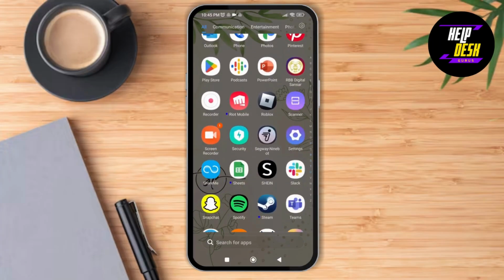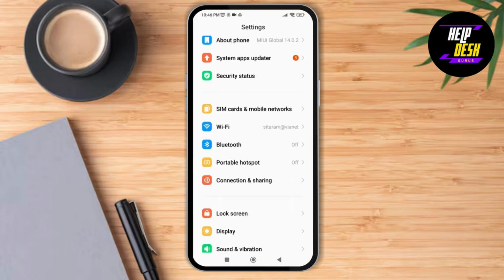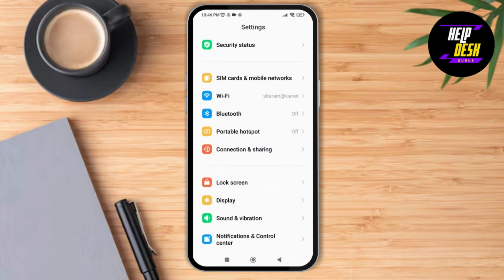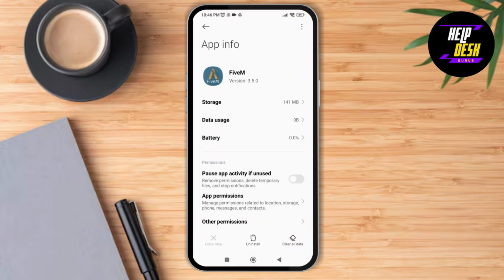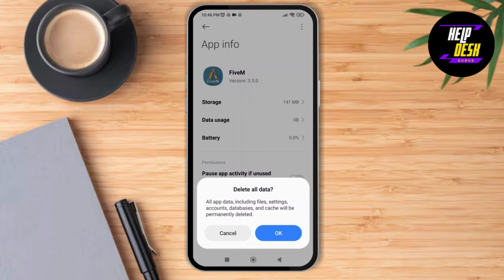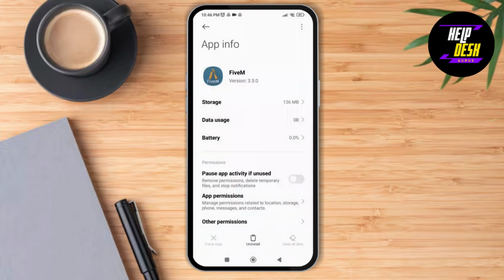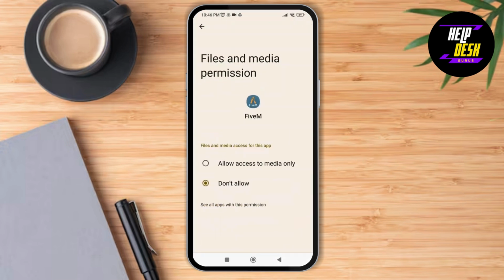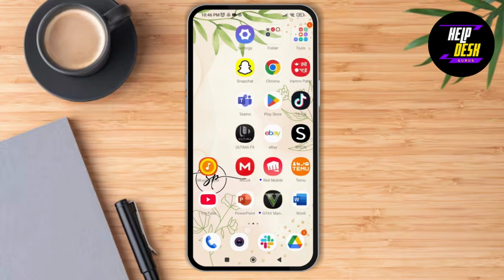How to Fix “Connection Failed” Error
Welcome to our comprehensive guide on fixing the “Connection Failed” error! If you're encountering a connection failure while using your device or app, this video is for you. Whether it's an issue with your Wi-Fi, network settings, or a specific application, we’ll walk you through the steps to troubleshoot and resolve the “Connection Failed” error. By the end of this video, you'll have the tools to fix the problem and restore a stable connection to your device.

In this video, you'll learn:

How to fix the “Connection Failed” error on Windows 10
Steps to troubleshoot and resolve connection errors on Android and iOS
How to fix the “Connection Failed” error in popular apps like Zoom, Skype, or Messenger
How to resolve network issues and improve your connection
Quick fixes for the “Connection Failed” error on Wi-Fi and mobile data